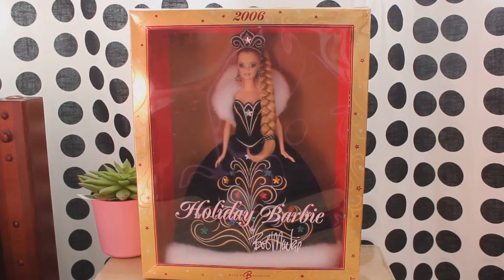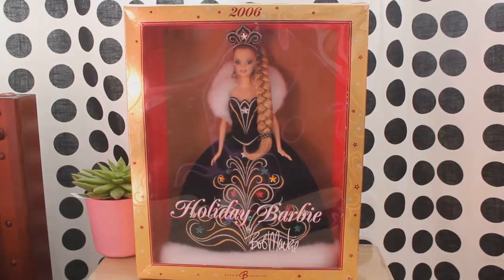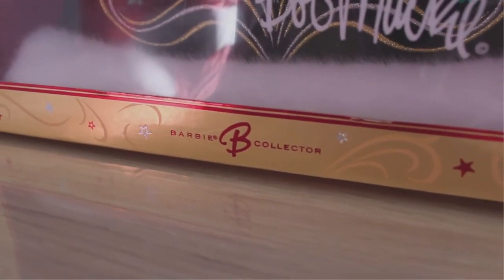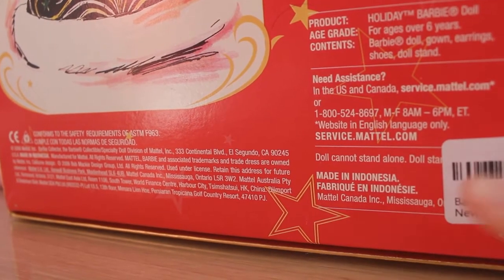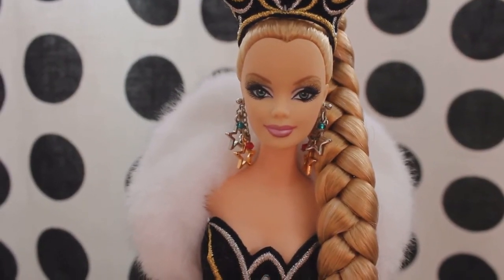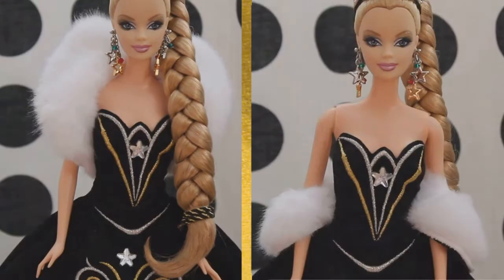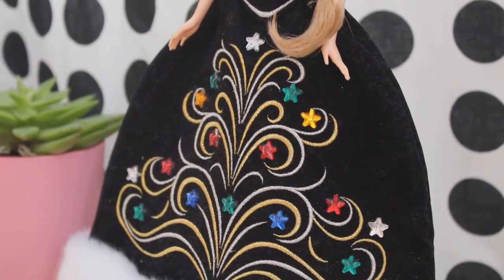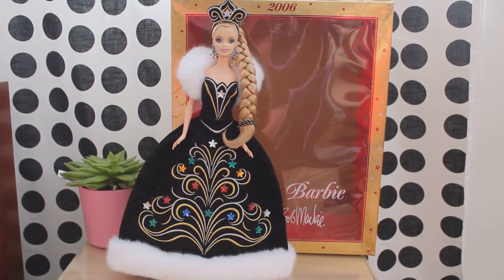2006 HOLIDAY BARBIE by Bob Mackie 🌟🌟| Reviews and Unboxing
The gorgeous 2006 Holiday Barbie is truly a beautiful doll and quite an inspiration to the holiday season!
Have an amazing holiday!! :))

There is also an African American doll in this collection!

Throughout my video, there were several other dolls featured designed by Bob Mackie. I am putting a link to them here from the Official Barbie website, in case they caught your interest (timestamp- 0:24).